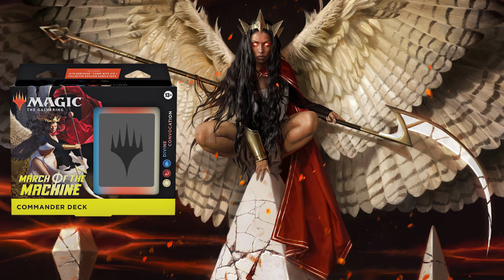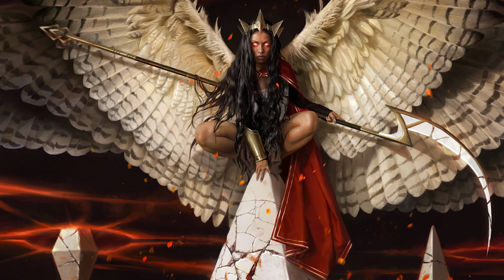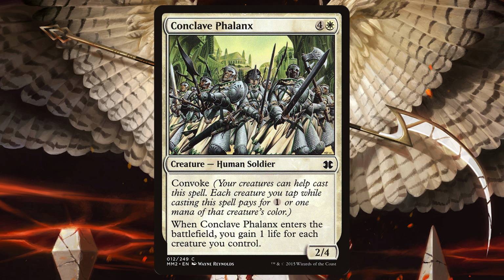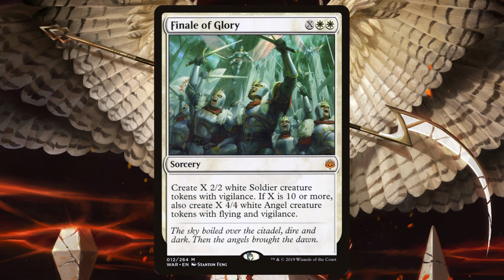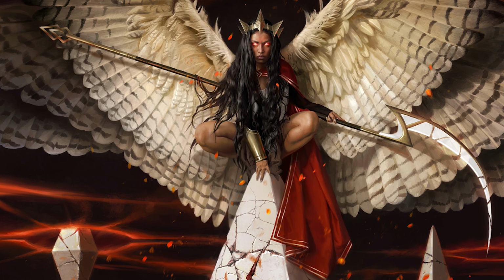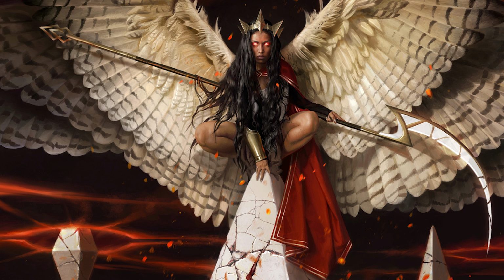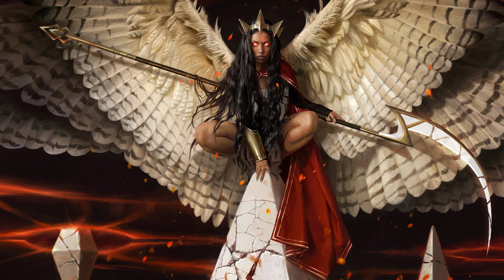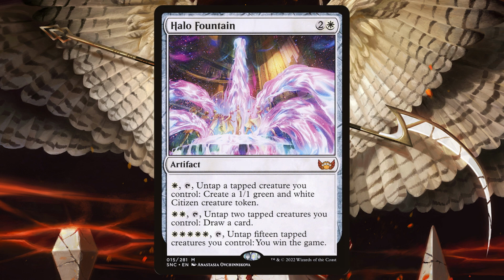What are the best cards to upgrade Divine Convocation with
The new Magic: The Gathering precon deck with Kasla, The Broken Halo is one of the best EDH commander decks you can get out of the new preconstructed sealed product for March of the Machine. What are the M:TG cards that could make it even stronger? Which singles from older sets you can find at your local games store or a thrift shop?